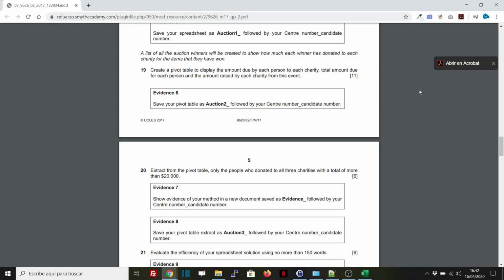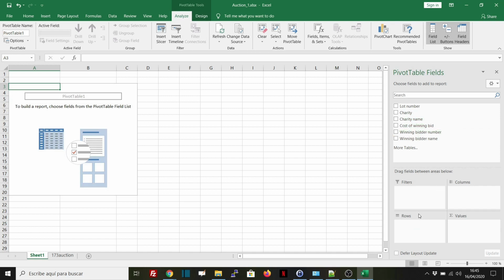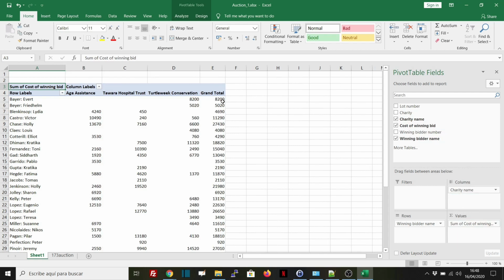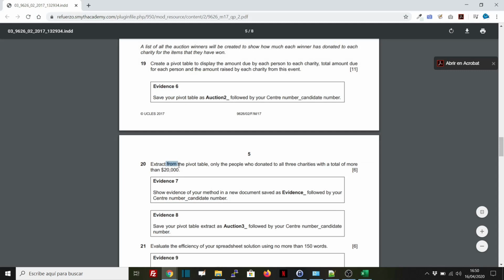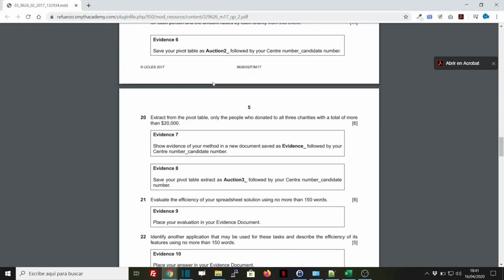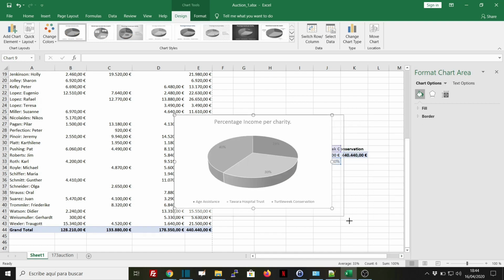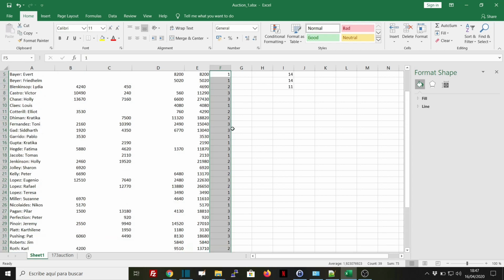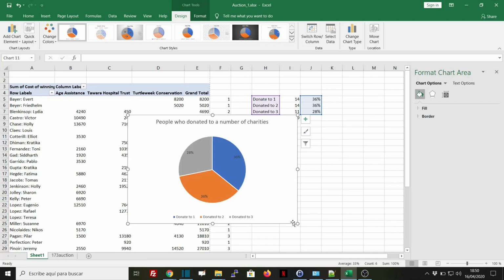Questions 19,20,23 and 24 of CIE ICT 9626's exam March 2017 Paper 2. AS Level. Pivot Tables in Excel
How to solve question 19, 20, 23 & 24 of 9626 ICT exam from March 2017 Paper 2.